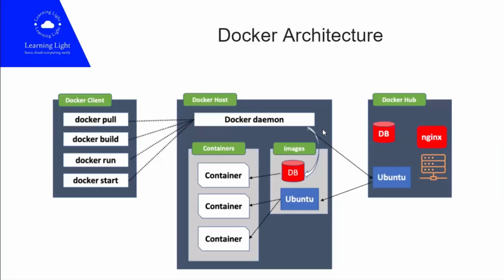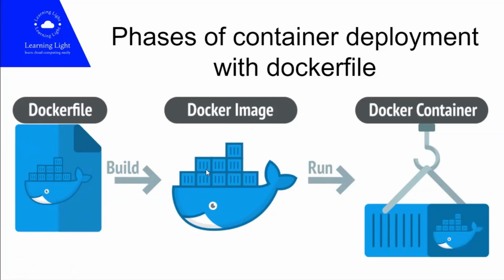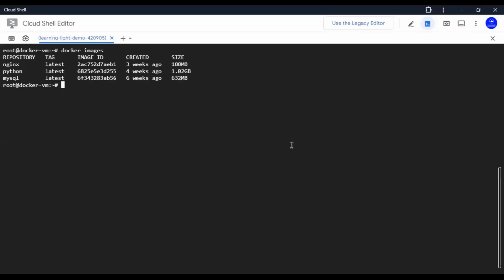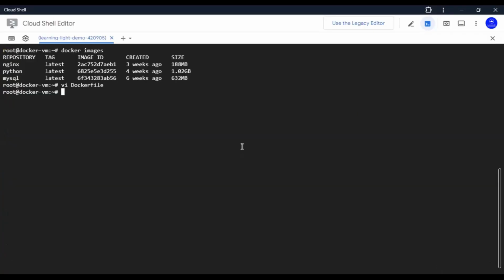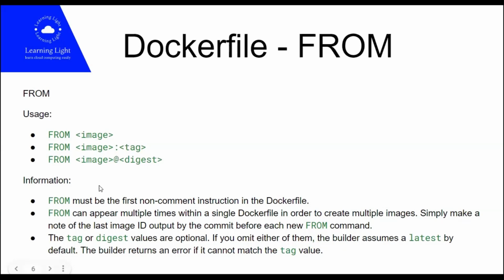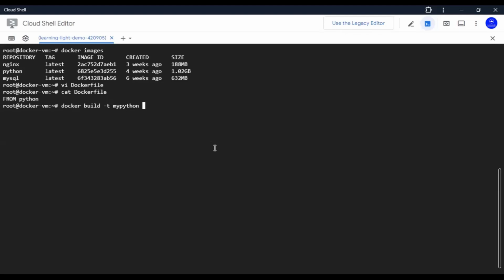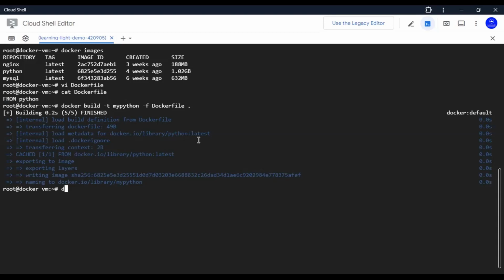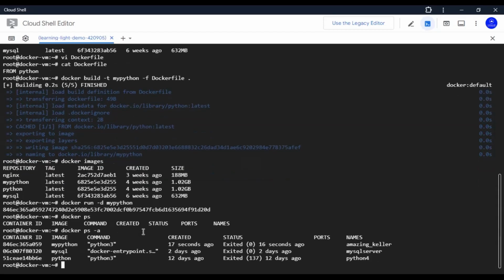Dockerfile | dockerfile tutorial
Dockerfile
dockerfile tutorial
docker container
podman

Your Queries -
dockerfile
dockerfile tutorial
dockerfile creation example
dockerfile creation
dockerfile commands explained
dockerfile vs docker compose
dockerfile for spring boot java application
dockerfile explained
dockerfile tutorial for beginners
dockerfile for java application
dockerfile creation tutorial
dockerfile for nodejs application
dockerfile commands
dockerfile technical guftgu